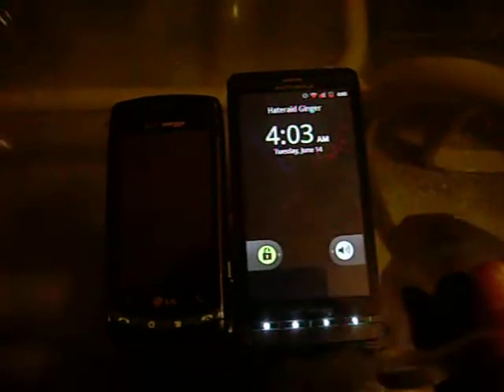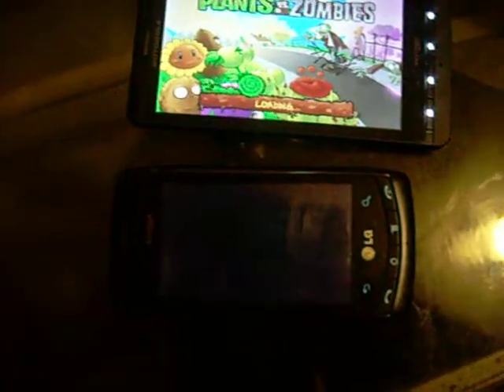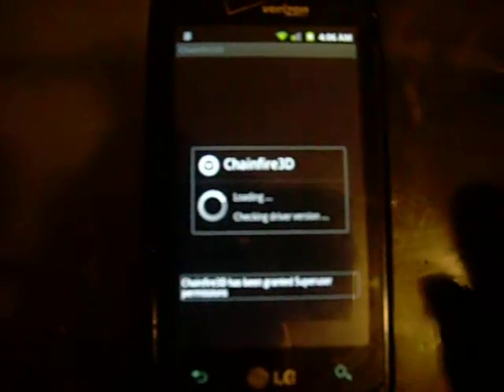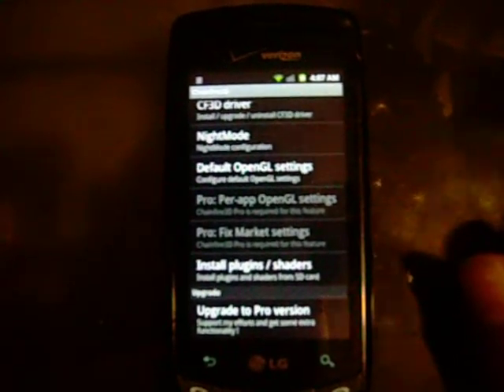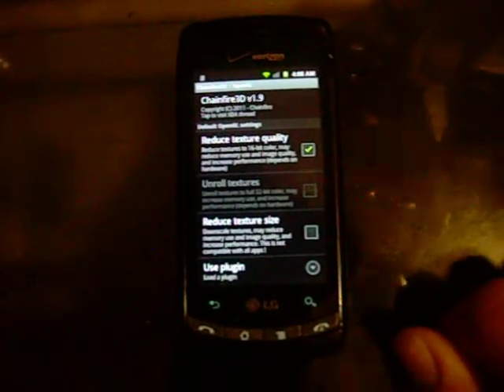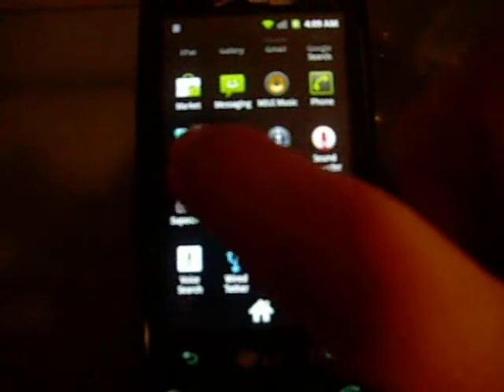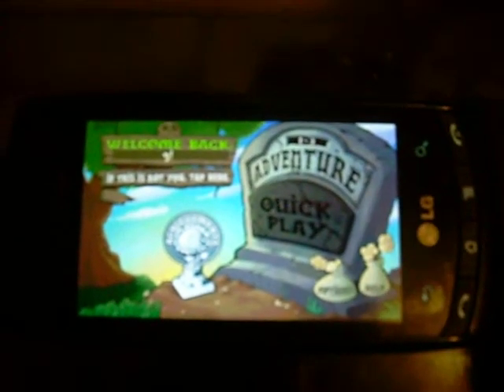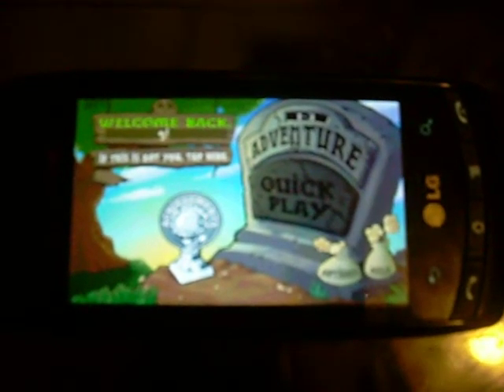Plants Vs. Zombies On LG Ally - Chainfire3D Demonstration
The application is called Chainfire3D. It allows non-Tegra devices with at least a 1ghz processor to play games that require a Tegra chip, or simply to reduce lag in games that do not, by reducing the graphics quality. But this is only depending on the hardware your device has so your results may vary from phone to phone/game to game. Look it up from your android device in the marketplace. You must have a rooted phone with at least a 1ghz processor. I took a total shot in the dark testing this on my LG Ally with only a 600mhz processor and no increased clock speed, so take caution and make a Nandroid Backup before proceeding to test this yourself. I suggest getting the paid version of the app simply to support the developers and to make use of the Per-App Settings menu. In there you can actually set different games to run with whichever settings and plugins you find fit. The plugins your looking for are the PowerVR, Qualcomm, and Nvidia zip files for Chainfire3D. Remember, Google is your friend.
I do not take any credit for the development of this application or its counterparts. The application and the plugins are solely owned by their respective hard-working developers. I take no responsibility for any damage that your device may incur from these products. I have only tested this app on my LG Ally and my DroidX. Your results may vary.